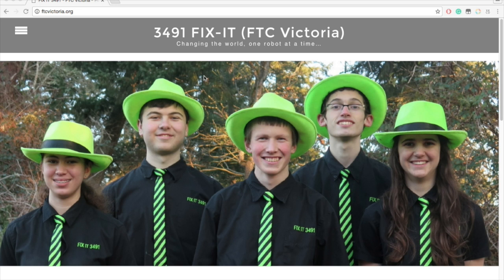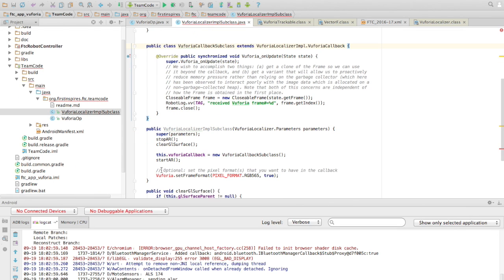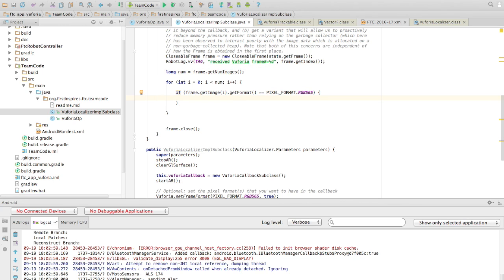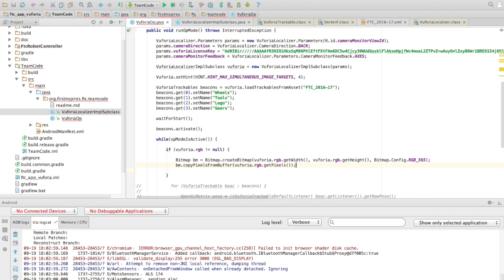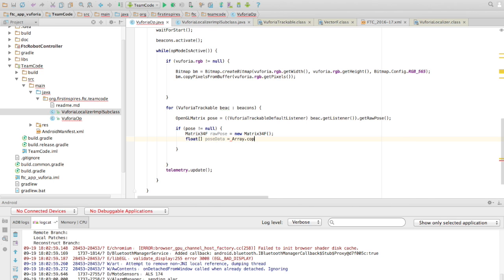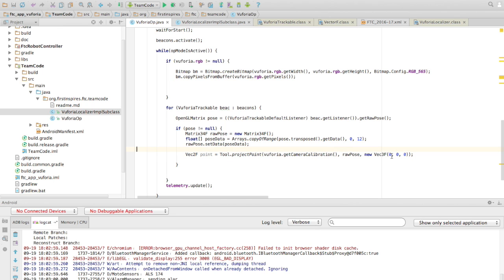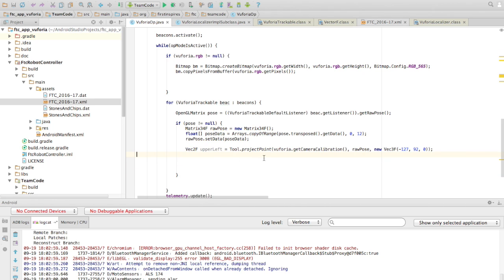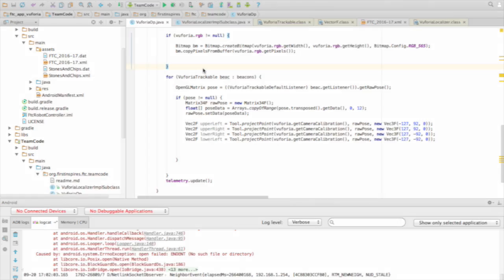Vuforia in FTC - Part 5: Accessing the Camera Image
In this video, we show how to access the image from the android camera (with Vuforia running at the same time) and get the pixel coordinate of your Vuforia image target (our team, for example, is using this to help with beacon colour analysis).

The method used in this video to access the camera image is a temporary one. An update has been released that makes accessing the camera image much easier. Open the text file below for sample code: